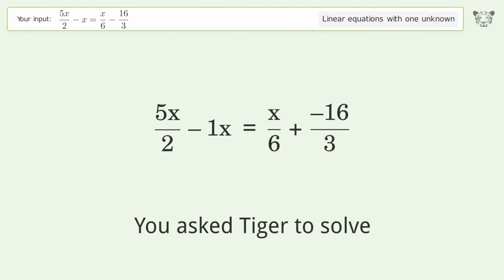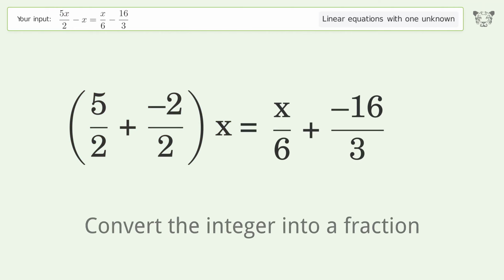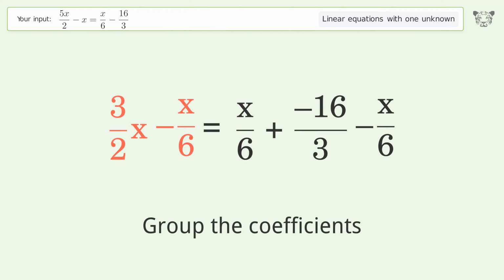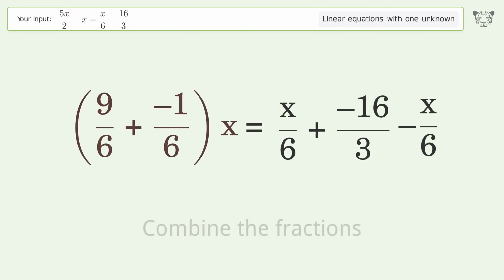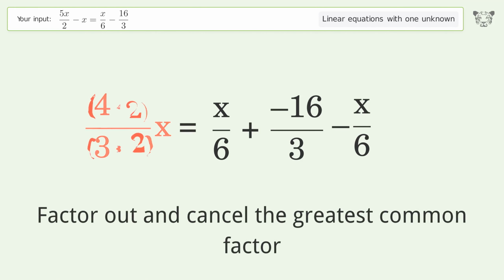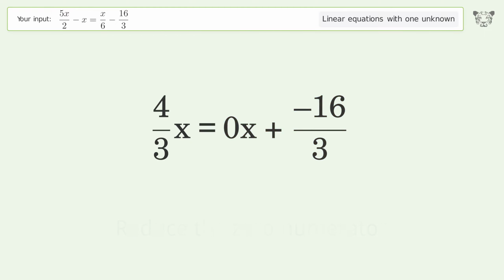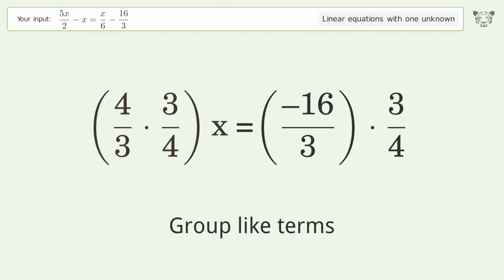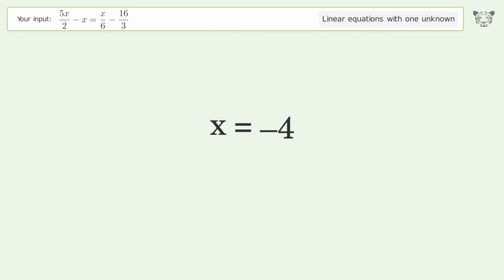Solve (5x)/2-x=x/6-16/3: Linear Equation Video Solution | Tiger Algebra